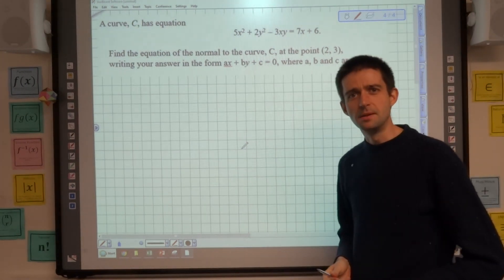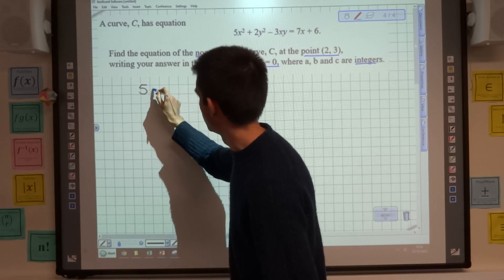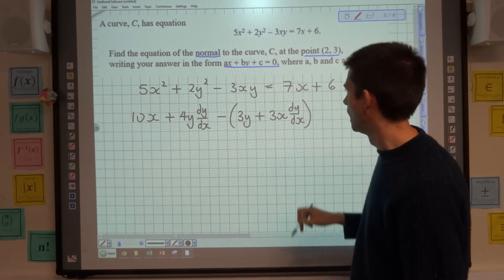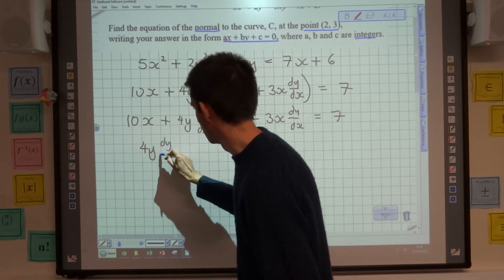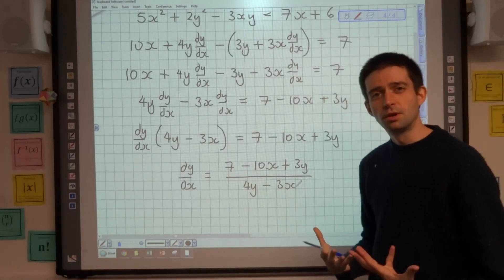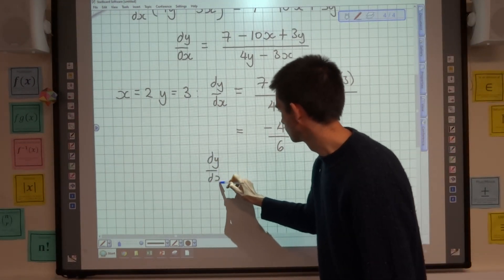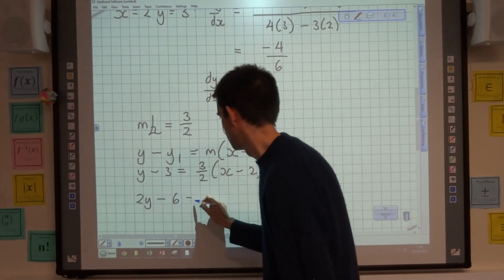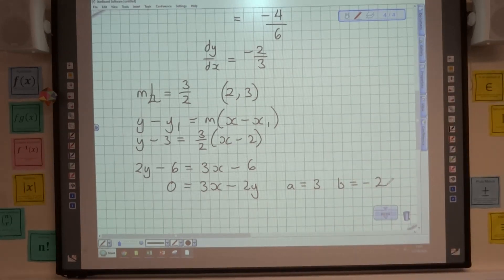Implicit Differentiation - finding the equation of a normal to a curve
In this video, I explain how to find the equation of a normal to a curve defined implicitly.